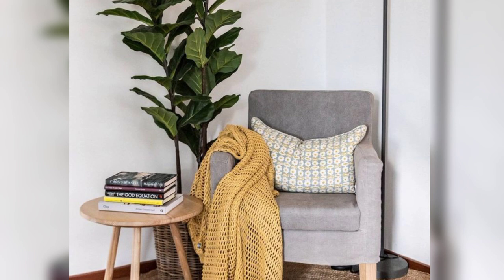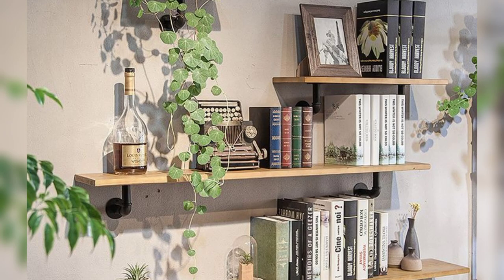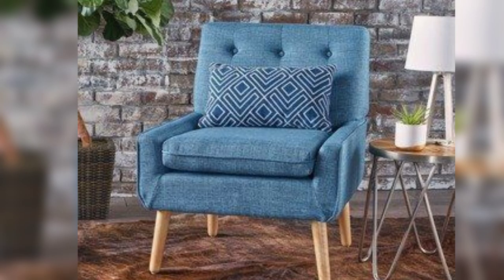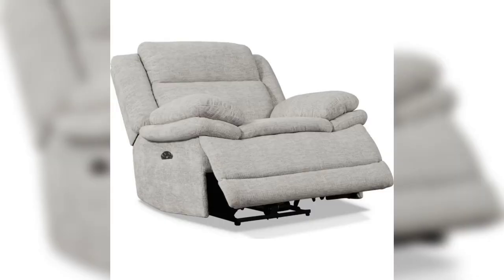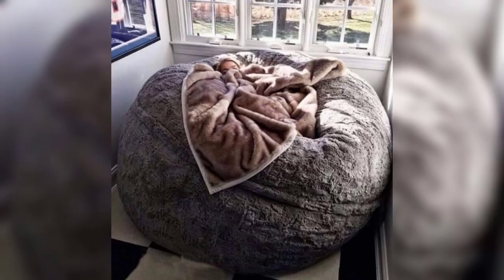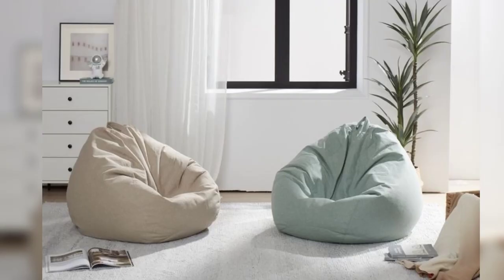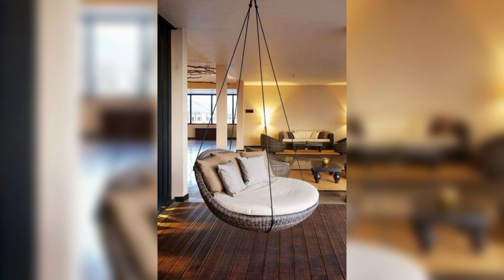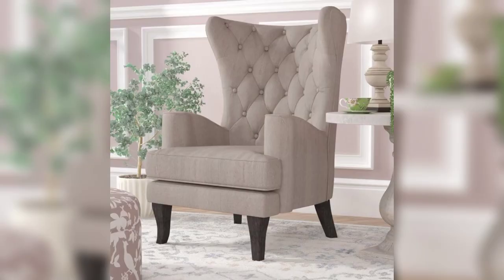Creating the Perfect Reading Nook: Cozy Chair Ideas for Ultimate Comfort - Decor Sum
Hello, design enthusiasts, and welcome to Decor Sum!

Today, we're diving into the world of comfort and relaxation with a topic that every bookworm and cozy corner enthusiast can appreciate: comfortable cozy chair ideas for your reading nook.
We all know that the right chair can make a world of difference in your reading experience, so let's explore some fantastic options that not only provide comfort but also add style to your space.

1. The Classic Armchair:
When it comes to timeless comfort, the classic armchair is an unbeatable choice.
2. The Plush Recliner:
For those who like to kick back and relax while reading, a plush recliner chair is the ultimate choice.

3. The Cozy Bean Bag:
Don't underestimate the comfort of a well-designed bean bag chair.

4. The Ergonomic Reading Chair:
If you're serious about your reading time and want to ensure the best support for your back, consider an ergonomic reading chair.

5. The Hammock Chair:
For a unique and whimsical reading nook, why not hang a hammock chair? These suspended seats create a cozy, cocoon-like atmosphere that's perfect for escaping into a good book.

6. The Vintage Wingback Chair:
Vintage lovers will adore the charm of a wingback chair. These elegant, high-backed chairs exude sophistication and bring a touch of nostalgia to your reading nook.

1.
2.
3.
4.
5.
6.
7.
8.
9.
10.